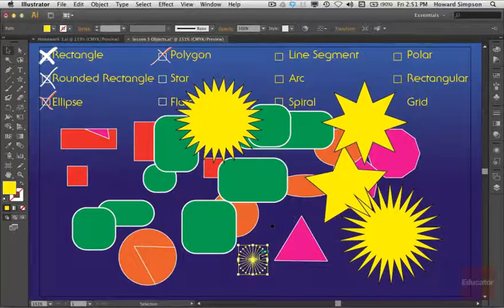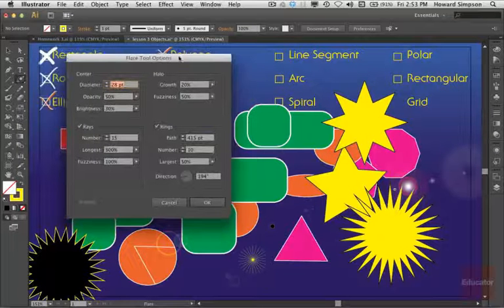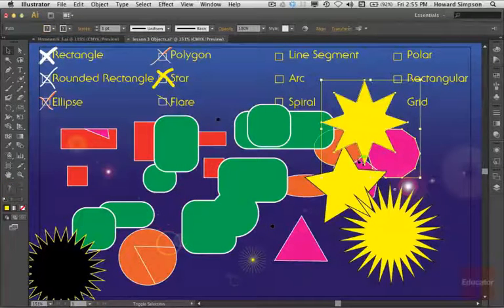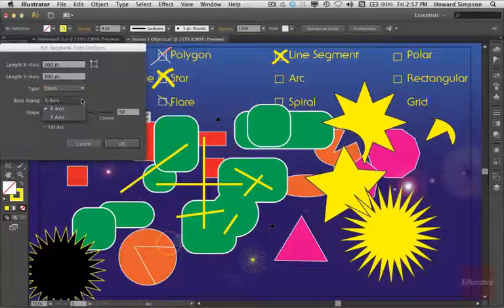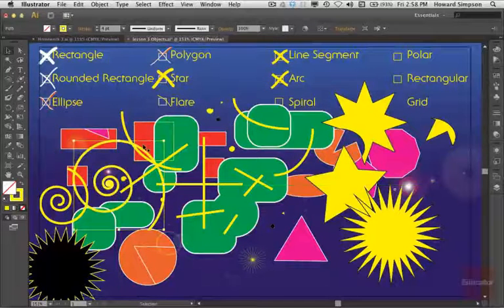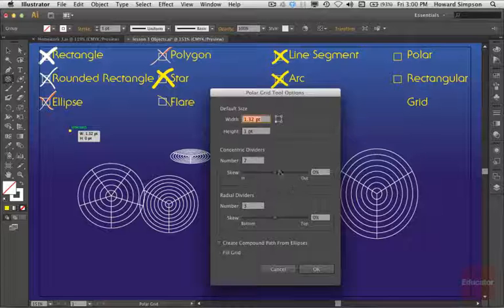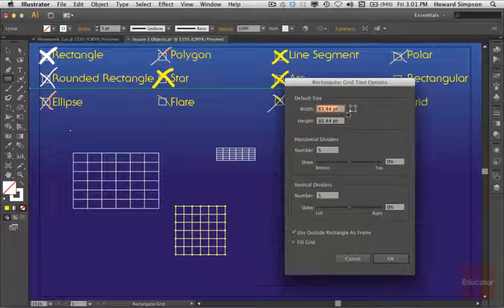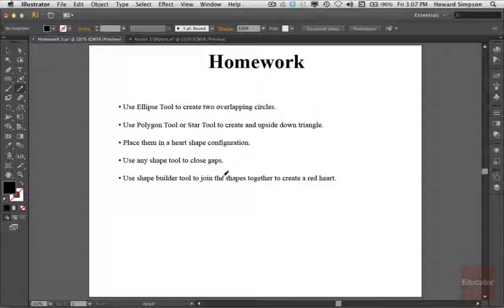Adobe Illustrator CS6 for Beginners __Tutorial 04__More About Object